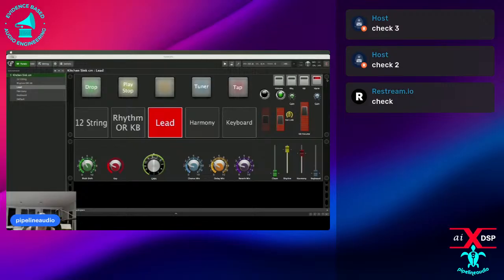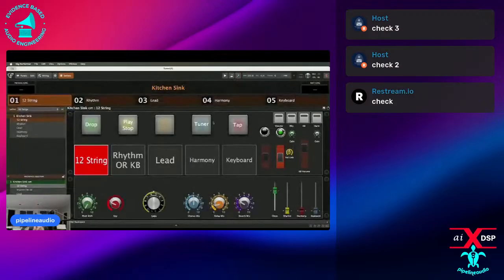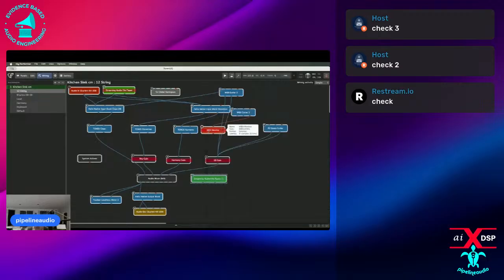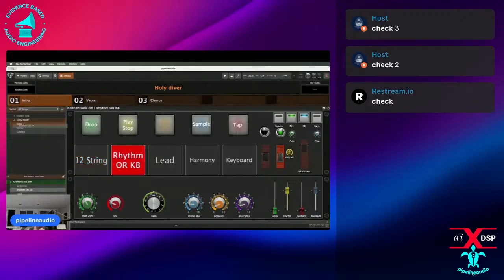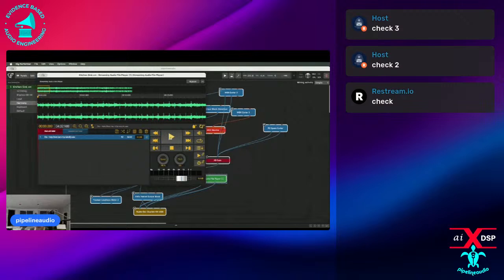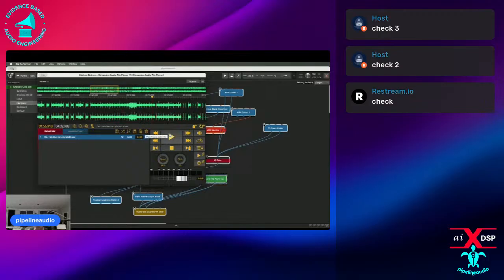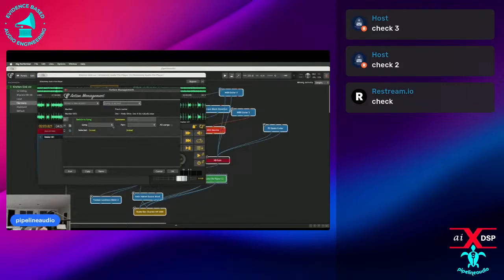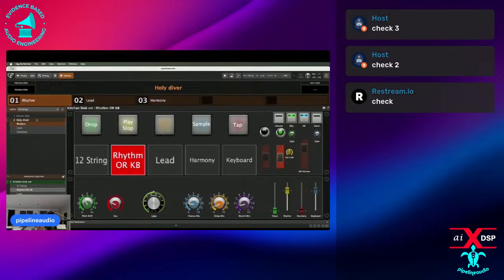Computer Based Guitar (and show control!) Pedalboard build - Part 6